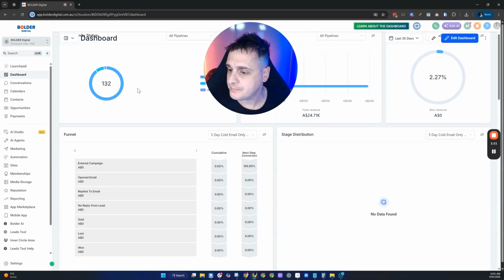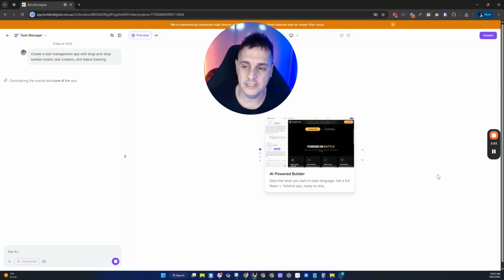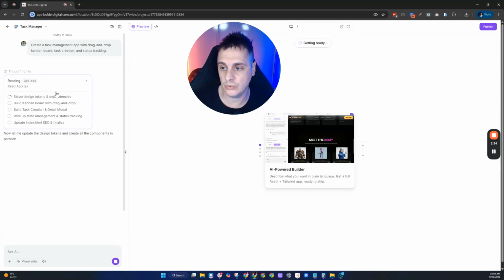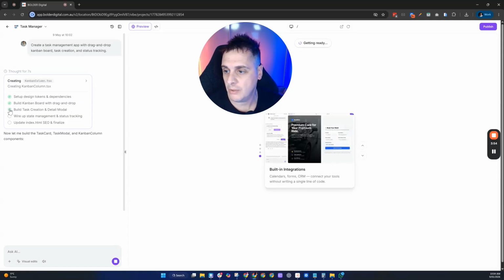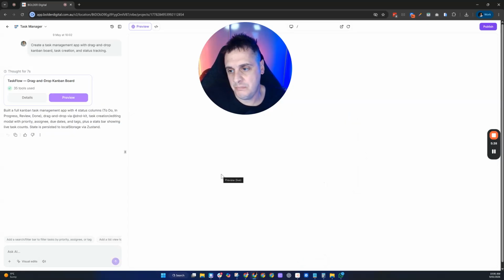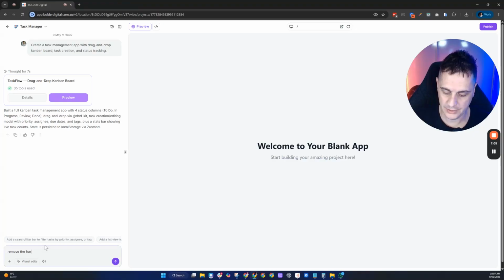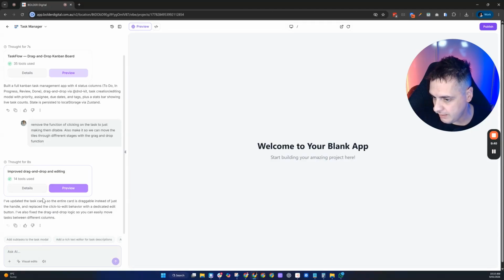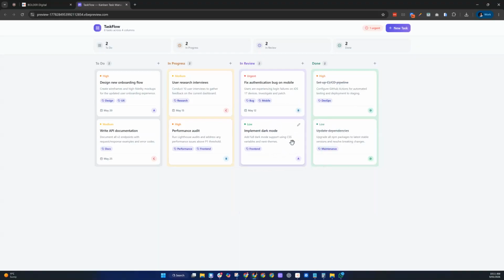I Asked AI to Build a Task Manager in HighLevel AI Studio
In this video, I asked AI to build a fully functional task manager inside HighLevel AI Studio using nothing but prompts and AI-powered app building.

Watch how AI Studio creates a drag-and-drop task management app step-by-step, including task boards, workflow organisation, automation ideas, and built-in productivity tools without traditional coding.

If you’ve been curious about what HighLevel AI Studio can actually do, this video will give you a real-world example of building a smart to-do and task management app from scratch.

In this video:

• Building a task manager in HighLevel AI Studio
• Creating a to-do app with AI
• Drag-and-drop Kanban board setup
• AI-powered app building workflows
• HighLevel AI Studio walkthrough
• No-code / low-code app creation
• Productivity app ideas using AI Studio

Perfect for:

• HighLevel users
• Agency owners
• SaaS builders
• AI enthusiasts
• Business owners
• Automation experts
• Anyone wanting to build apps with AI